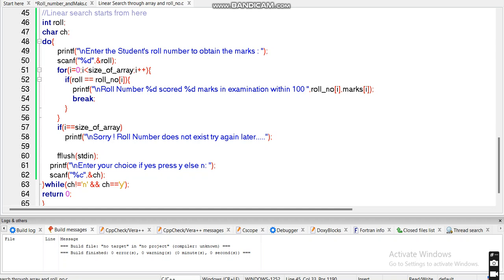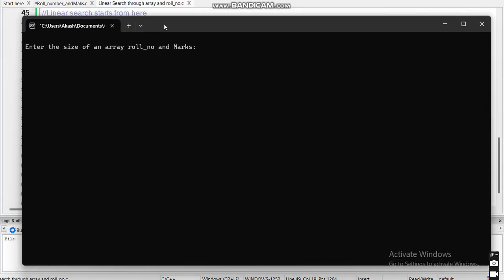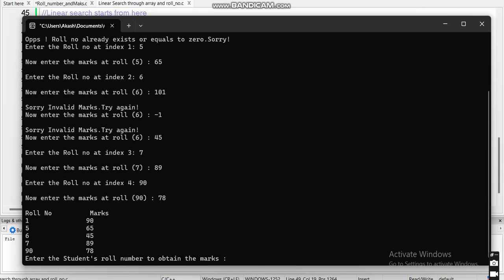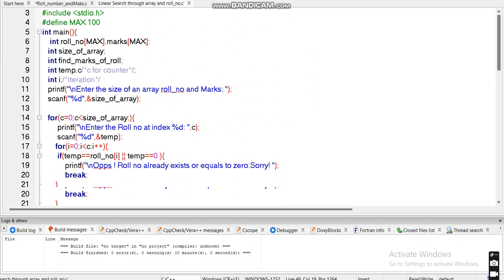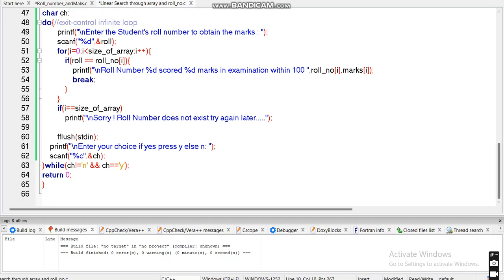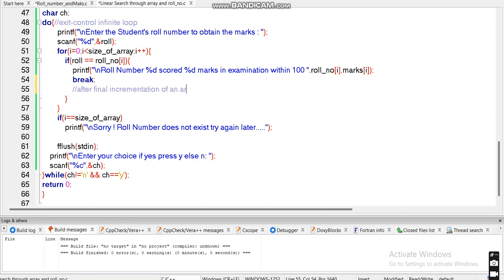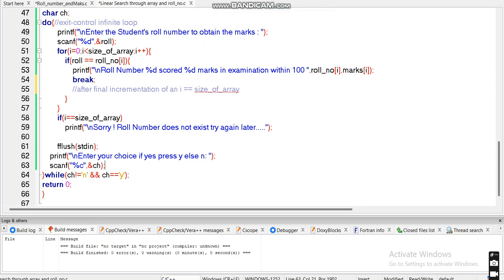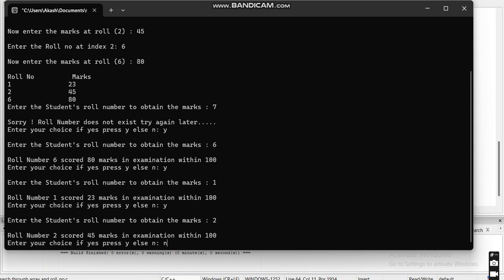Linear Search on Unique roll no of each student